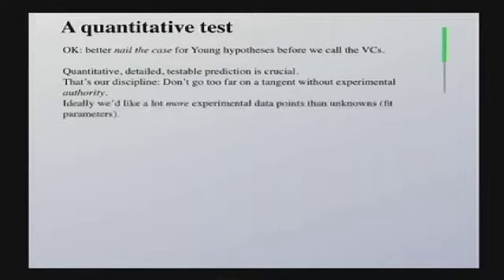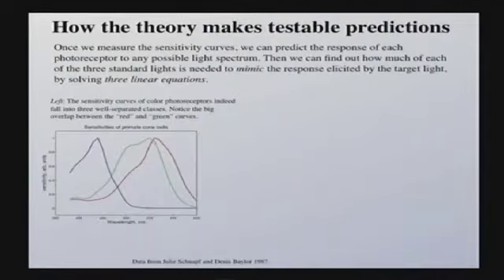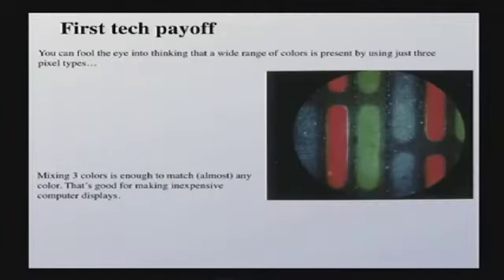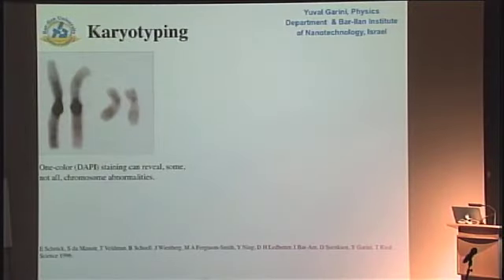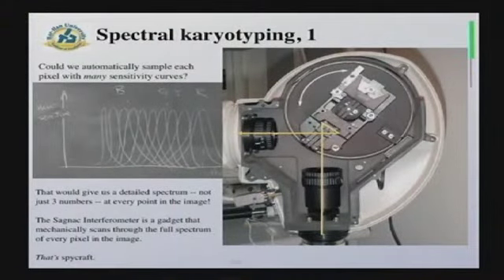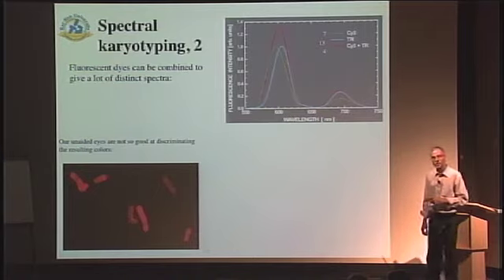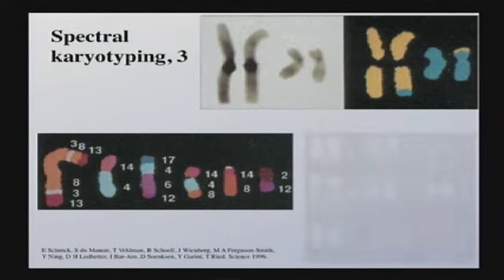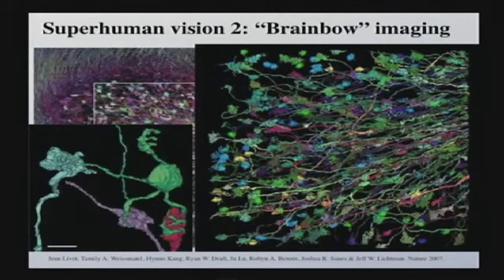Physics of Human and Superhuman Vision, part 3/5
Heinz Pagels Memorial Lecture, Aspen Center for Physics, June 2011, by Philip Nelson, University of Pennsylvania. Videography by Grassroots TV12, Aspen CO. Editing by Rye Zupancis.